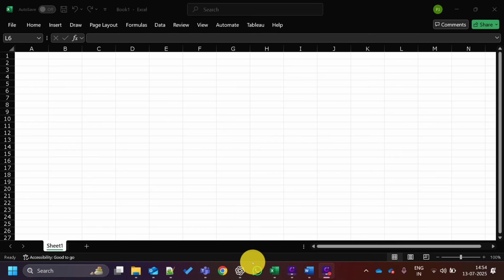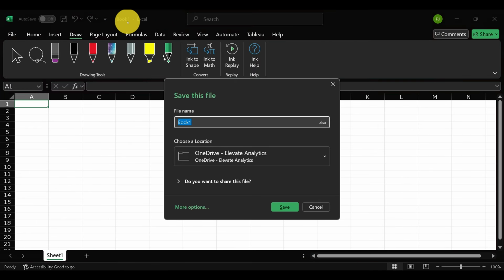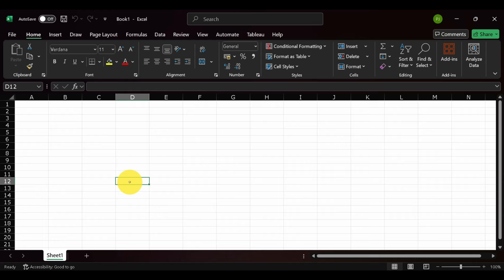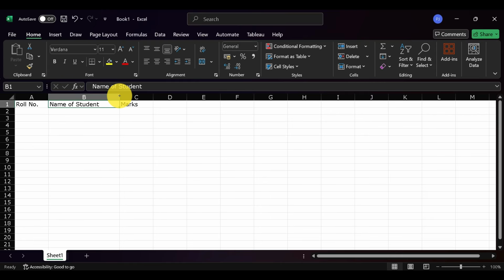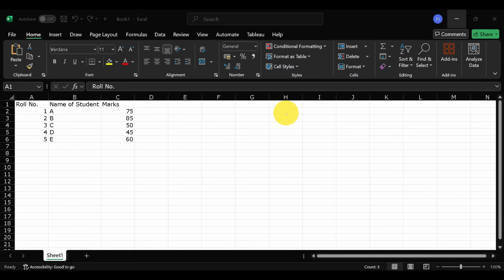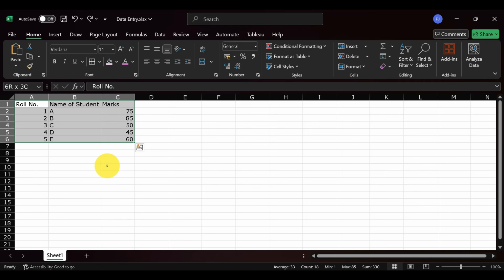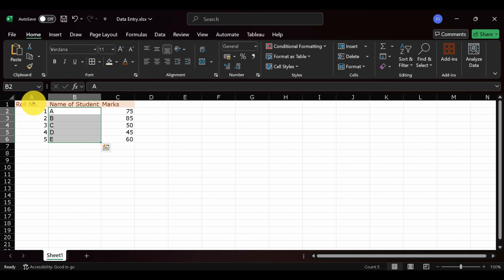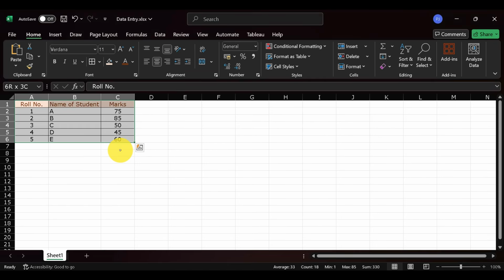Module 01-01: Excel Basics and Interface Familiarization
We simplify data. From Excel to Amazon analytics — this channel helps you turn everyday business data into actionable insights.

Here, you’ll learn:
📊 Excel skills from basics to advanced (Pivots, Power Query, Dashboarding)
📈 How to analyze Amazon order, ad & business reports
💡 Real-world examples of how brands use data to grow faster

Our goal is simple — to make analytics easy, practical, and business-ready.